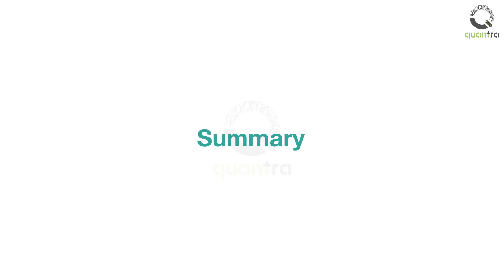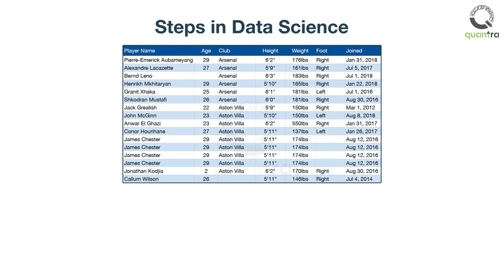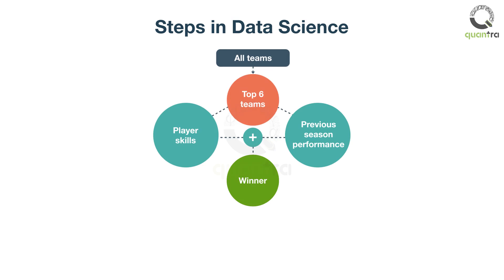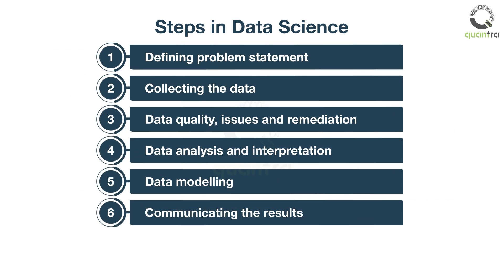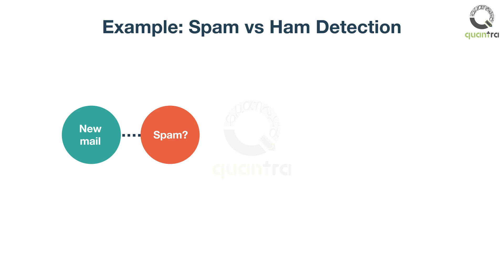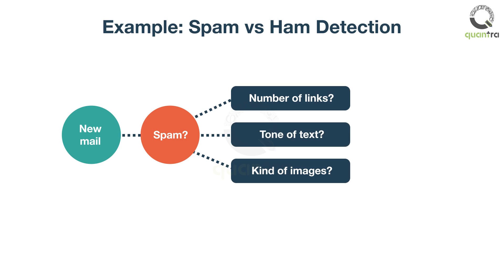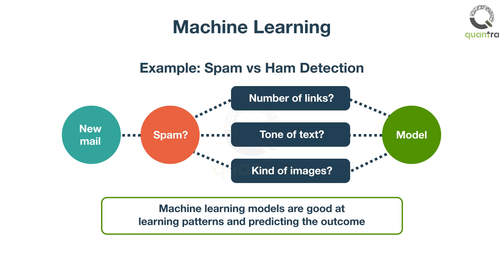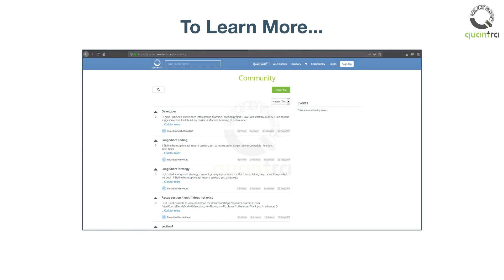Introduction to Data Science | A Summary | Quantra Course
Let’s summarize some of the key learning from this course.
The first step in data science is to understand the problem you want to solve. Then, you need to get the right dataset. This can be collected through primary and secondary methods.
Then, you need to perform a sanity check on the data, and fix common problems such as missing values, duplicate data and inconsistent data. The cleaned data can be used to perform analysis. This step helps you to build familiarity with data.
Then you can create a model which can best solve the problem and communicate the results in a simple and easy to understand manner. You have learned many techniques and tools data scientists use on a daily basis.
The next step is to take any problem of your choice and apply the steps learned in this course to solve it. There are also lots of data science projects available on open-source websites such as Kaggle and Gapminder.
We have learnt a simple approach to solve the problem. But for complex problems such as detecting spam email, you would need to employ complex algorithms.
To detect spam emails, you will have to look and identify patterns from a set of sample spam emails. These patterns will depend on email content and factors such as how many links are included, what is the tone of the text, what kind of images are used.
Based on these patterns, a predictive model can be created. That must sound complicated, right?
But advanced techniques such as machine learning help solve such real-world problems. These models are good at learning patterns on a set of data and then predicting the outcome on new data points.
You can continue to learn about machine learning and its application in trading on Quantra. If you have any queries, please post them on the Quantra community page and feel free to answer other queries as well.
Good Luck. Happy Learning!